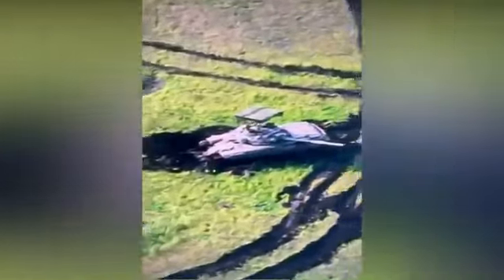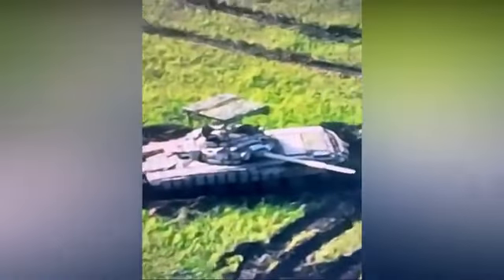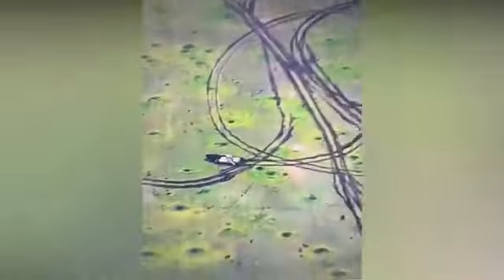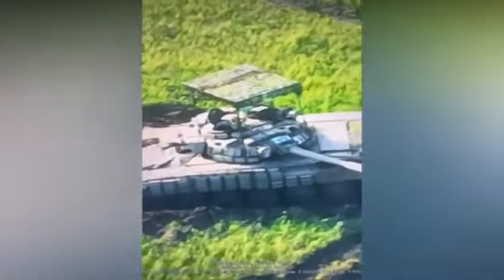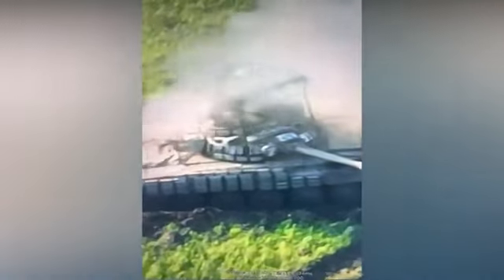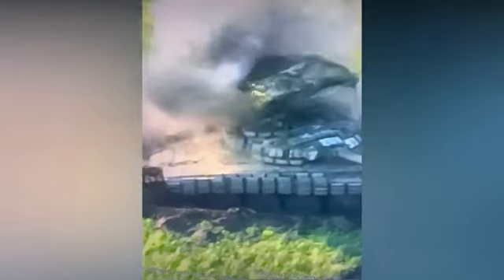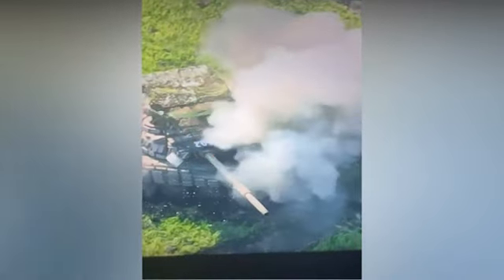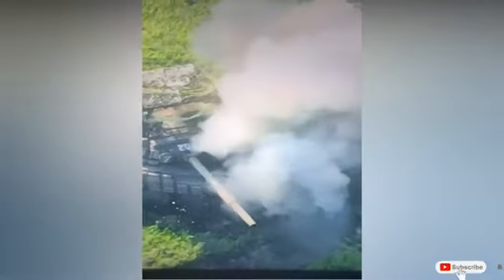Ukraine war. Ukrainian drone strike Russian tank with a cop cage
FPV drone strike Russian tank with a cop cage